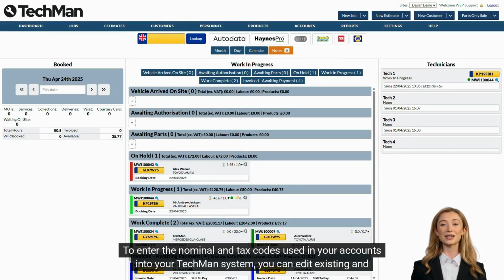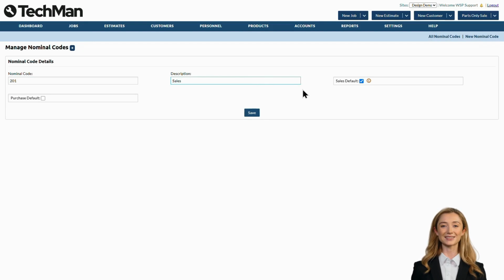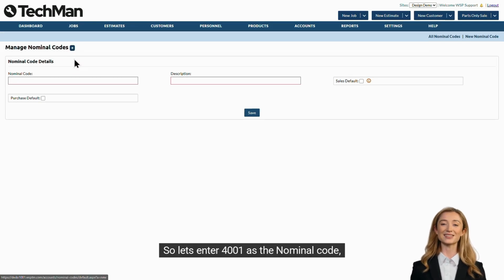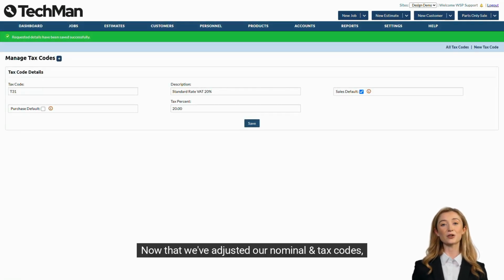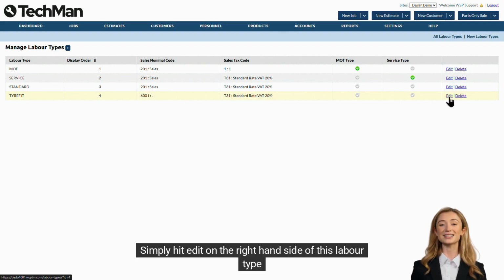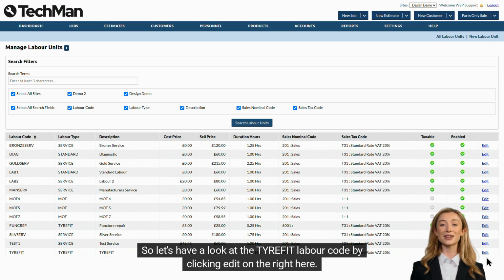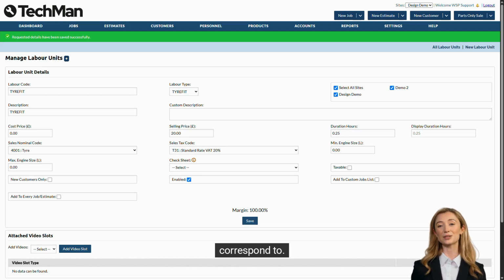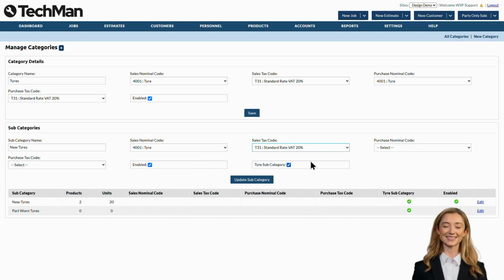How to Set Up Accounts & VAT in TechMan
Get your accounts configured correctly from the start. In this session, we’ll show you how to manage account codes, VAT settings, and essential financial preferences.